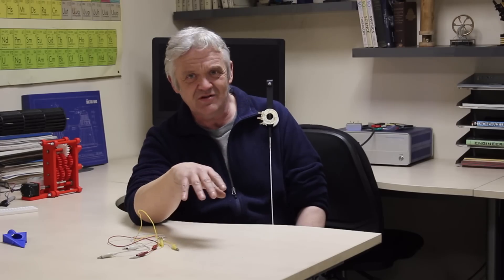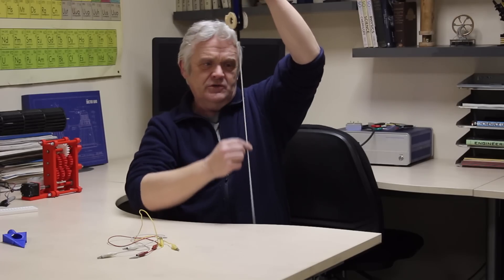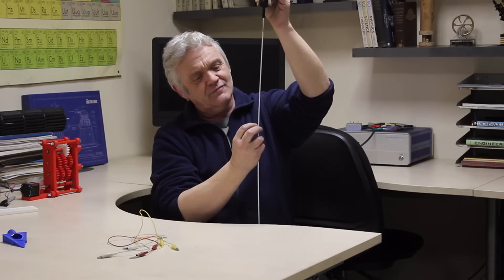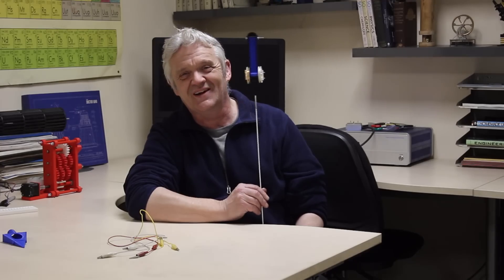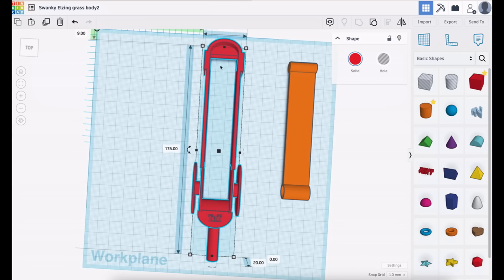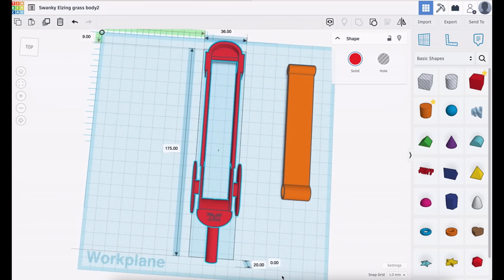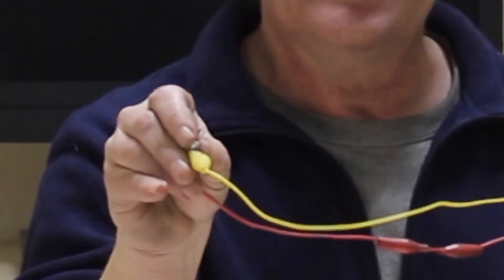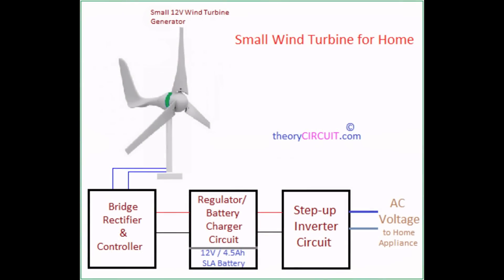1841 Barleycorn Wind Generator - Quite Possibly The Best Thing I Have Made